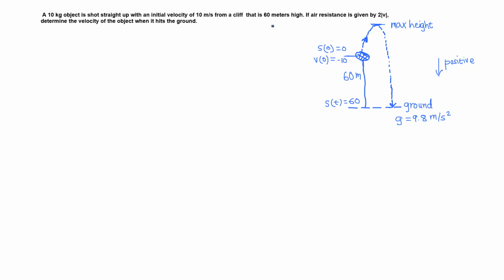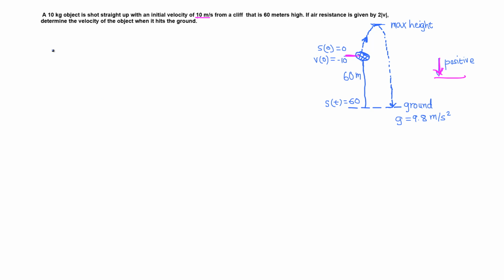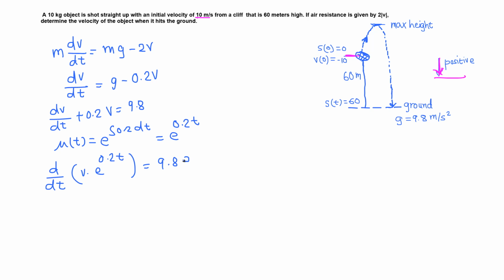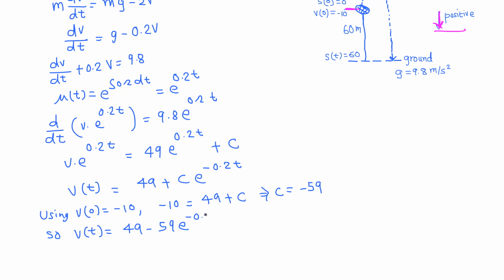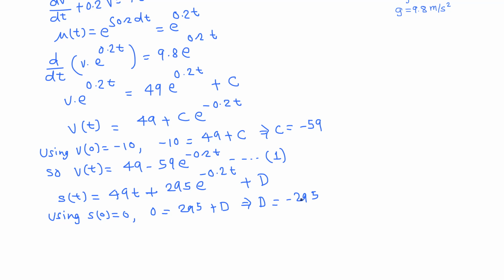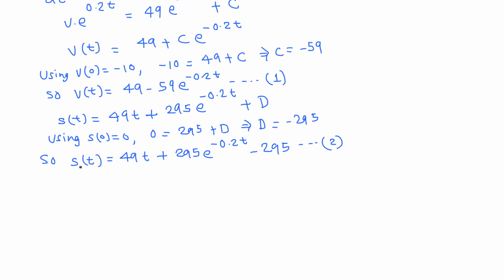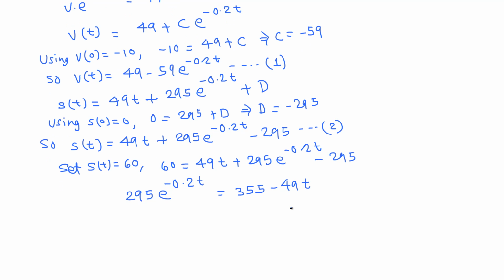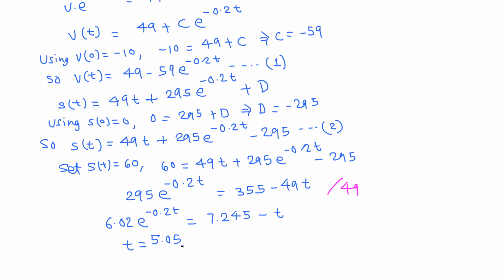Diff Eqn: Falling body problems: example 2/3